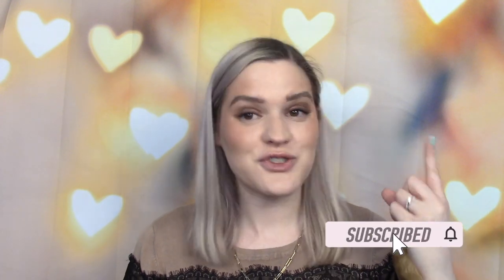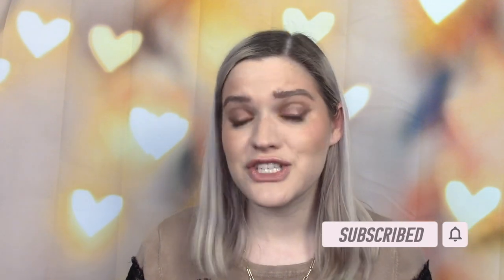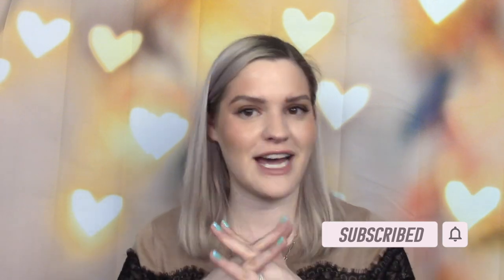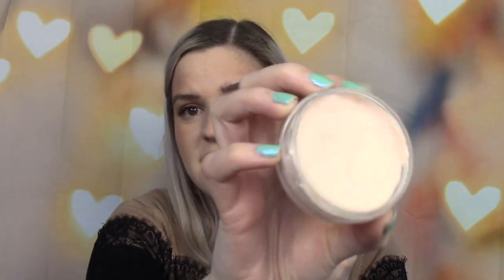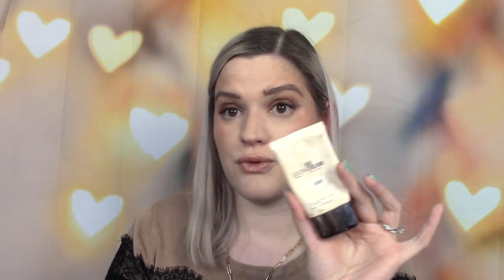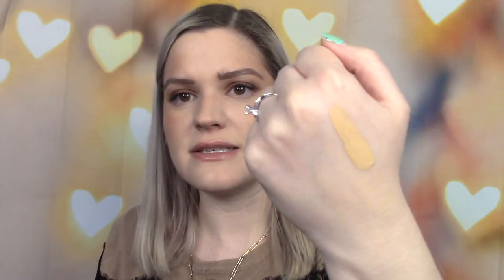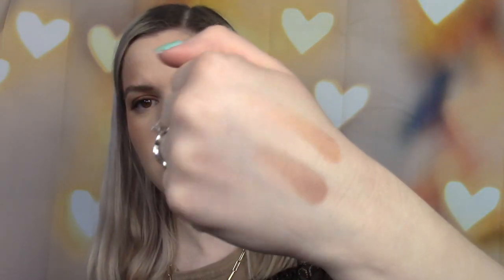The OLDEST Makeup in My Collection! | Absolutely Expired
Hey, everyone! I had an idea for this video when I was going through my collection (I'm sure it's been done before), but I really thought it would be fun to expose myself and show you my oldest makeup! I really want to know: What's your oldest makeup and about how old is it??? Can't be much worse than mine! 😂

Makeup I'm Wearing:
Tarte Facetape Foundation in Fair-Light Beige
Elf Putty Bronzer
Elf Putty Blush in Bali
Item Beauty Brow Chow in Light Brown
Essence Brow Gel
Adept Cosmetics Plain Jane Palette
City Color Brow Powder
Buxom Mascara
Lunar Beauty Lipgloss in Starlight
Ritual de Fille Highlighter